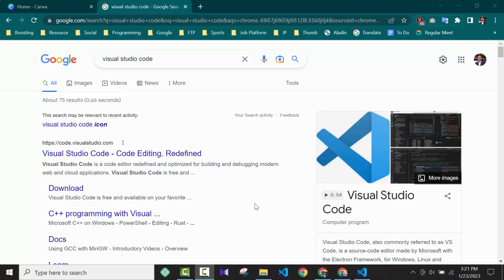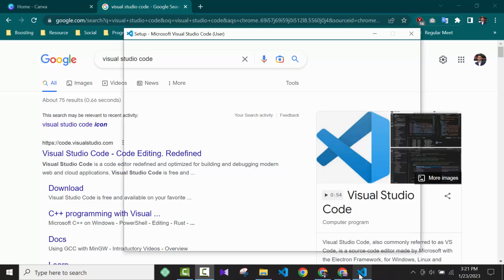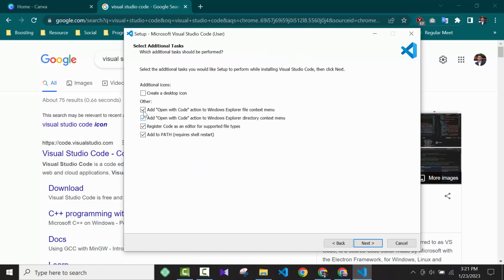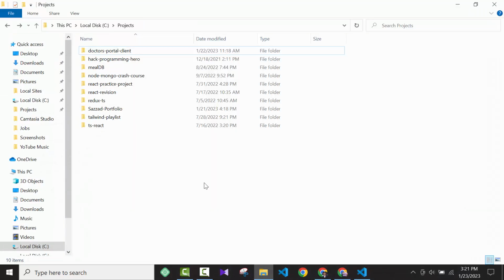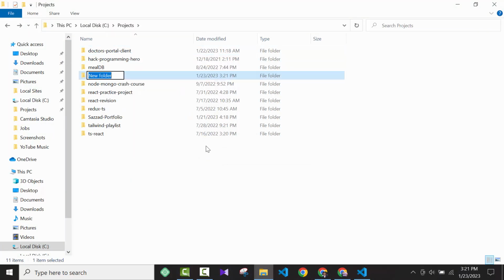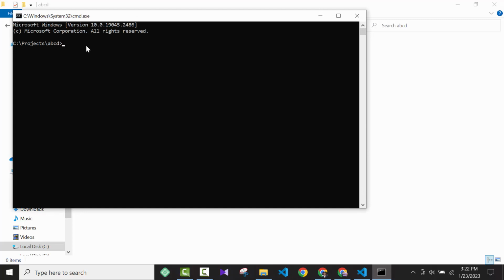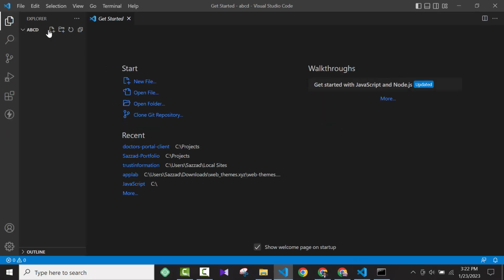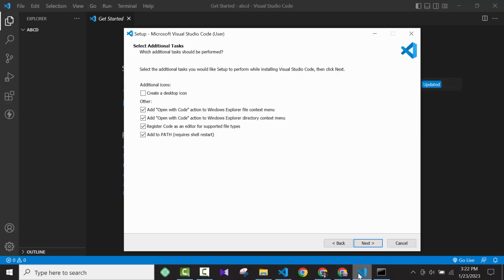How to Open VS Code in One Click || Visual Studio Code Shortcut || VS Code Tips & Tricks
To launch the Define Keybinding widget, press Ctrl+K Ctrl+K. The widget listens for key presses and renders the serialized JSON representation in the text box and below it, the keys that VS Code has detected under your current keyboard layout.

If you want to restore multiple tabs, or if you need a tab you closed a while ago, just keep pressing Ctrl+Shift+T and your tabs will reappear in the order in which they were closed.